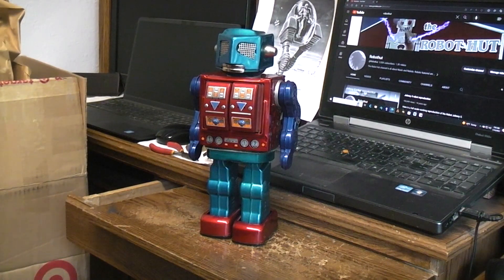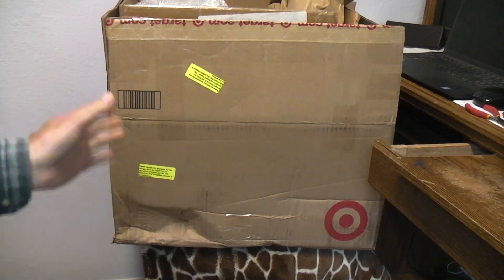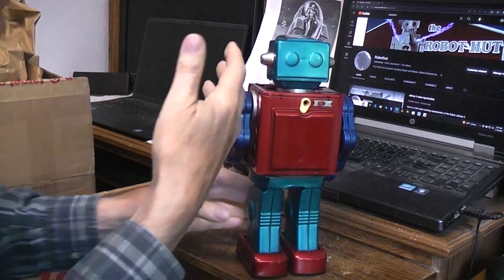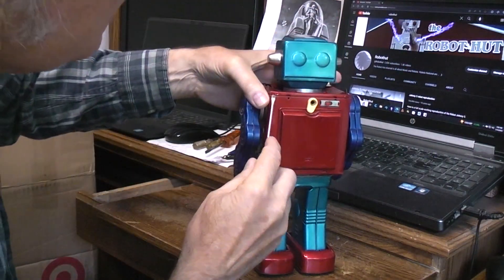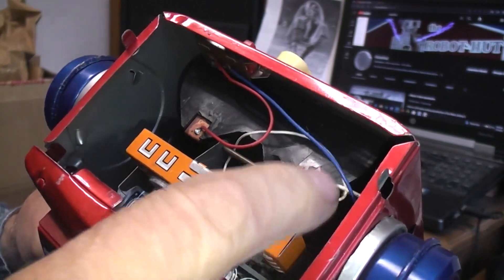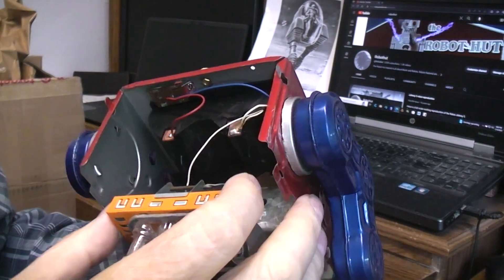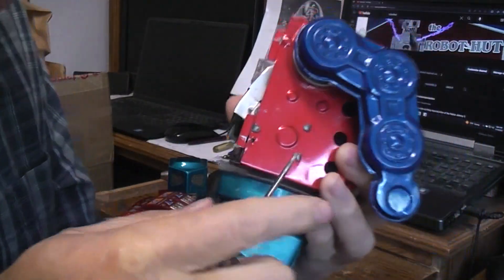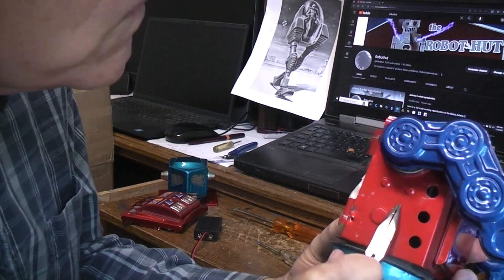Another Apollo 2000 robot for repair. Japan late 1960's early 1970's. Part 1, Observations.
SUB for more vintage robot repair.